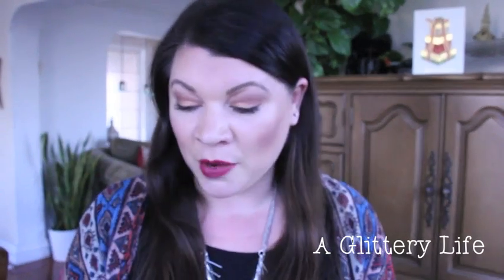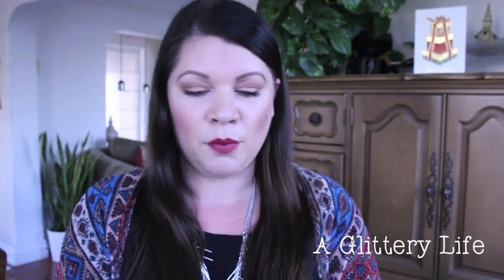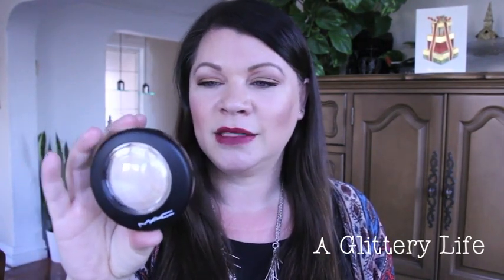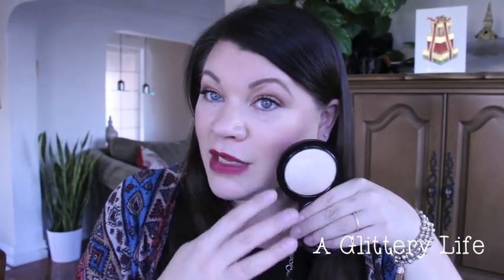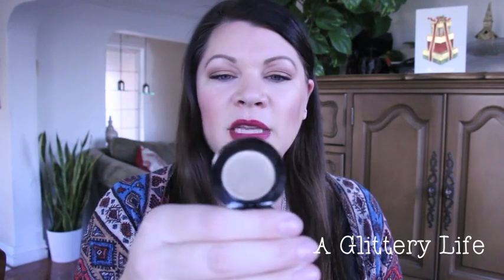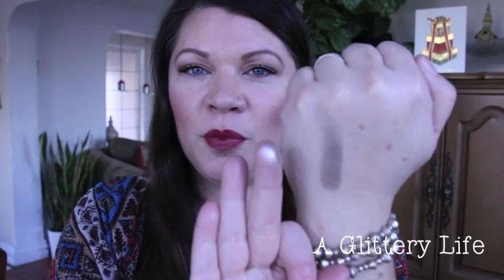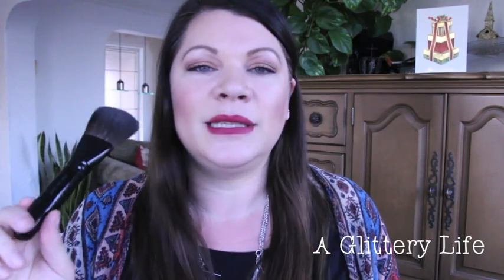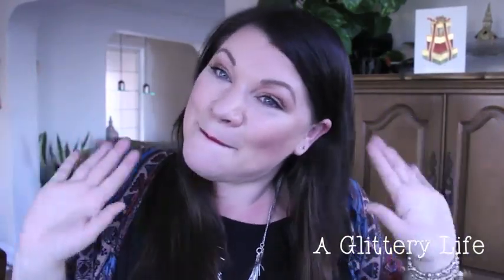Weekly Beauty Favorites | Week of Dec 18th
Products mentioned in this video:
Young Blood foundation
MAC lightscapade MSF
Ardency Inn pressed pigment Wayne Goss holiday brush( almost sold out)

Looking for the amazing Cover FX Custon Cover Drops...check here: CCD

**FAQ**
What kind of camera do I use:

Over the years I have spent more money than I care to add up testing products, stocking my pro kit and curating my beauty collection.  As my blog and channel have grown I have encountered companies that are generous enough to send me products to test, swatch and review.  This video most likely contains items that were sent to me as well as plenty I paid my own money for.  Don't feel obligated to use them, but it doesn't cost you anything to use them and it helps this channel grow.